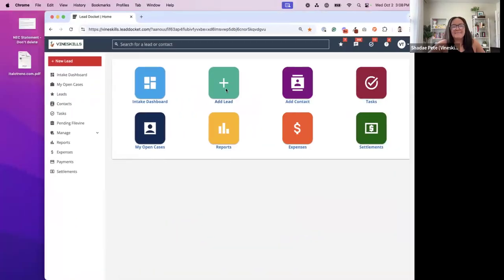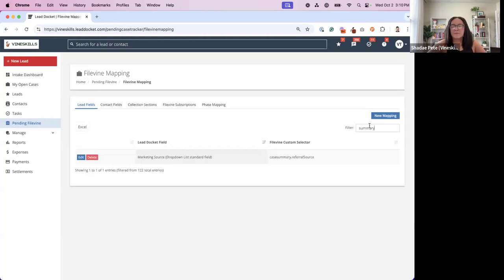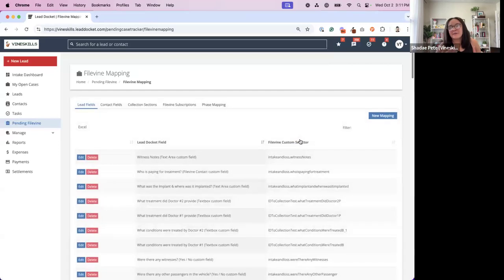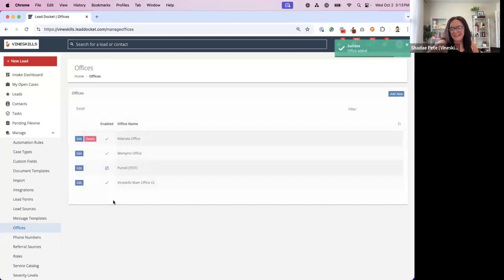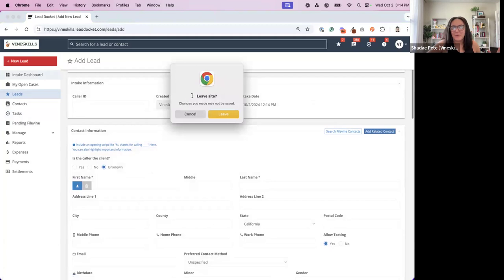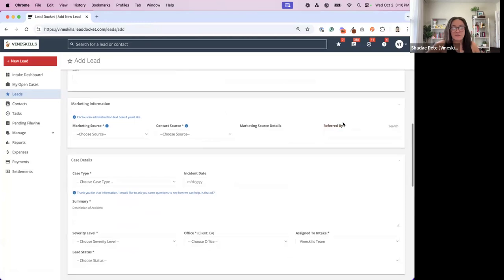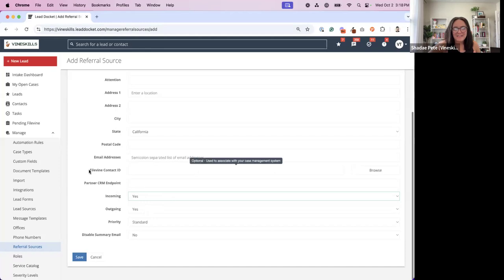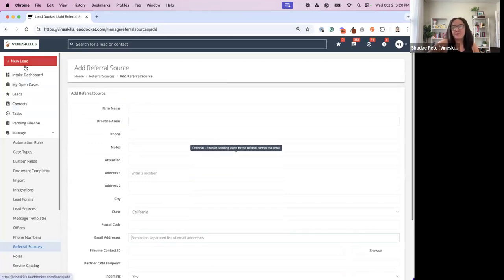Lead Docket Free Help: October FAQs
In this replay of our October edition of Lead Docket Free Help Optimizer Shadae reviewed some questions we've received recently, including best practices for mapping data in Lead Docket to Filevine.